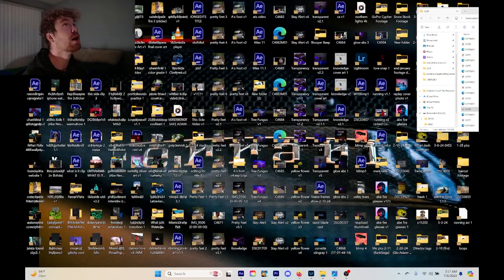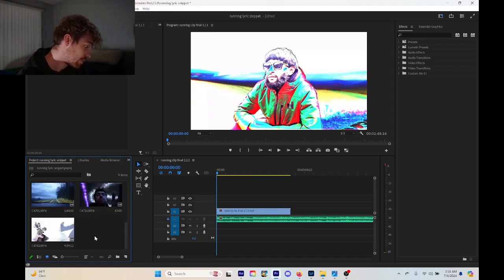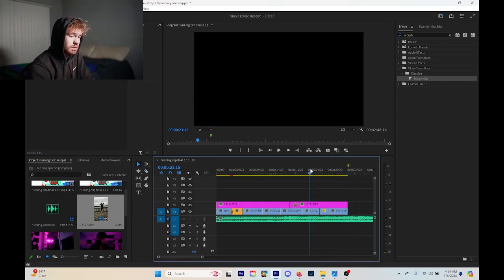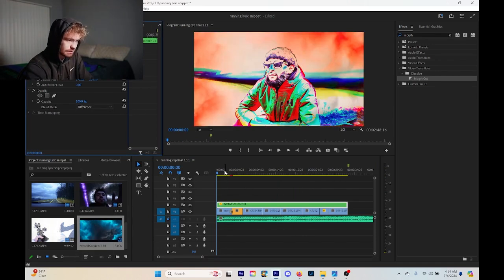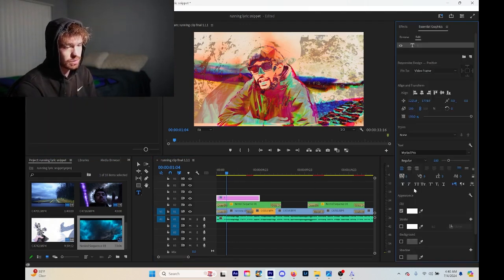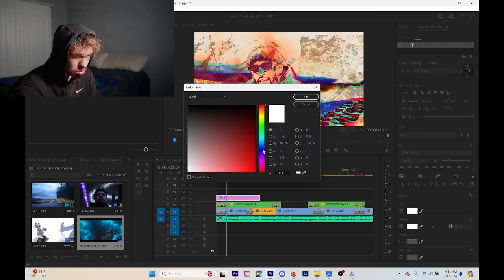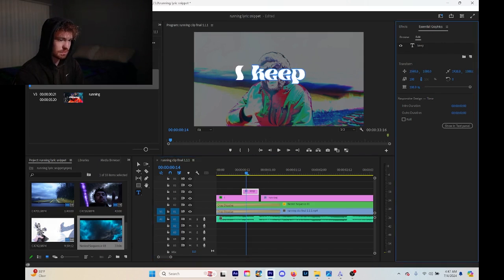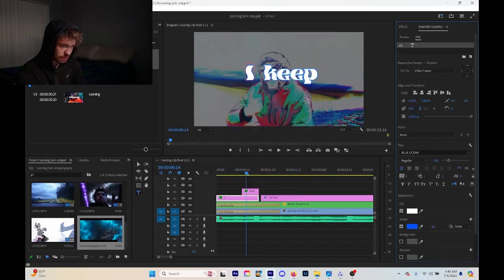How to Make a Lyric Video (Premiere Pro Tutorial)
I make these fairly often and I remembered a time when I used to look to youtube for help with these and nobody was making tutorial videos so I hope this helps someone :)